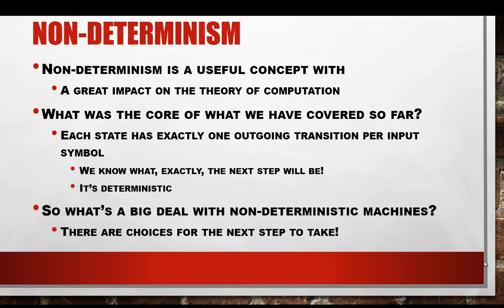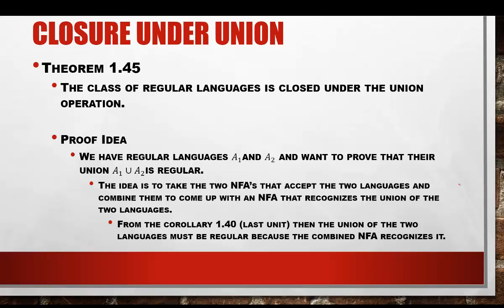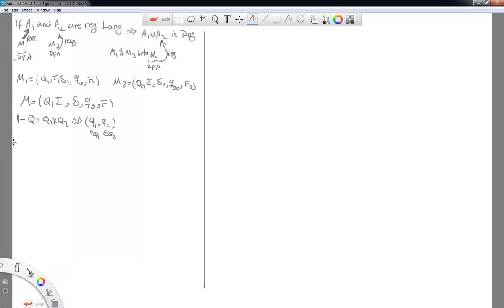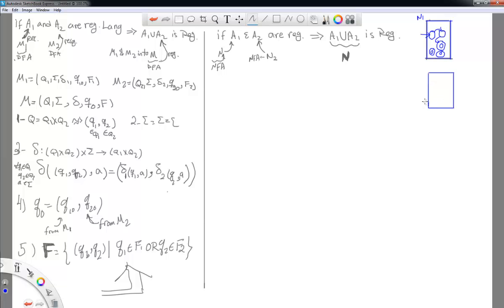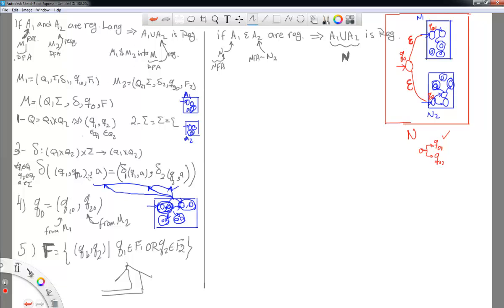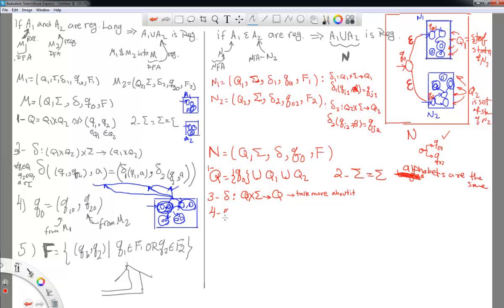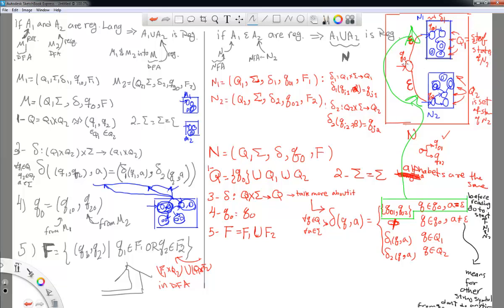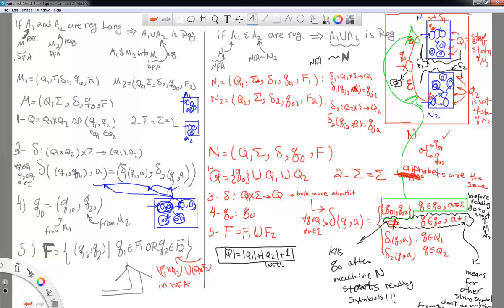COSC 6346- Unit 07 part 1